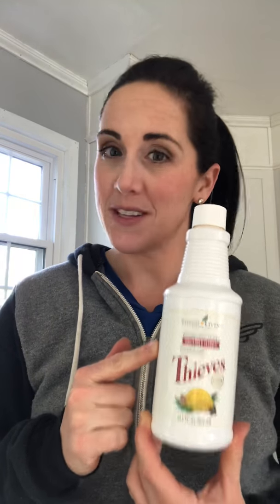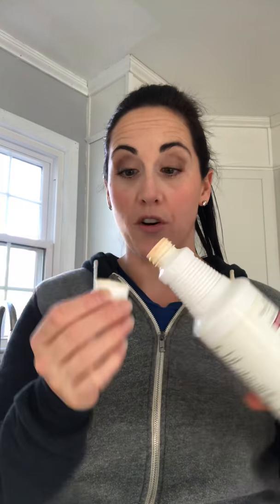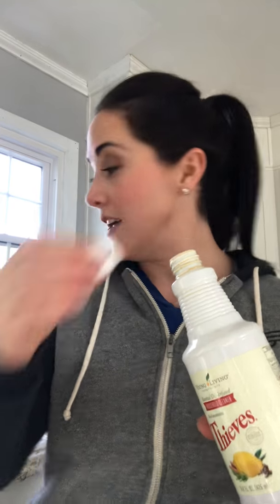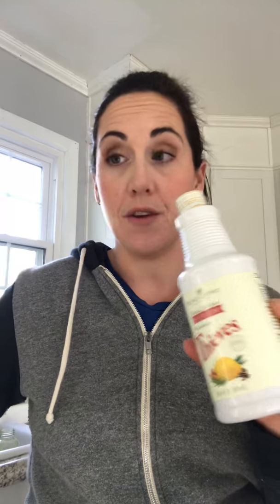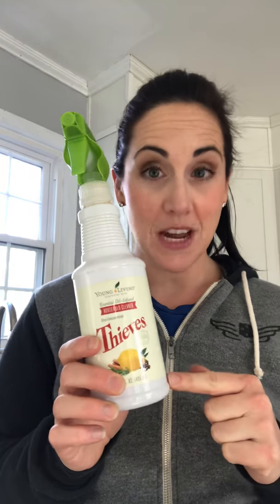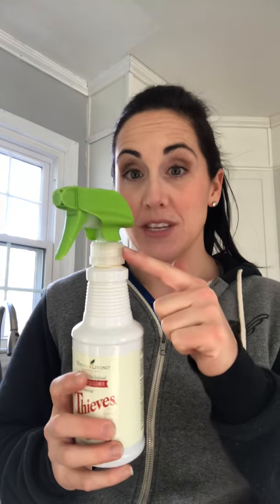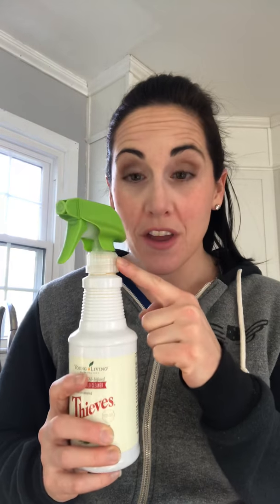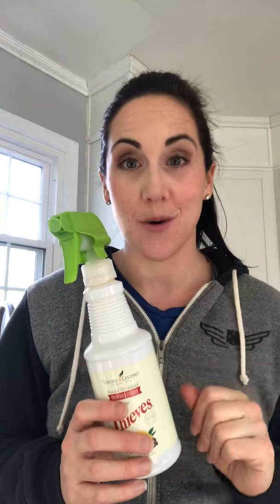Thieves Household Cleaner DOES fit into your budget!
A quick overview on how I use & dilute Thieves Household Cleaner, and why it fits *everyone’s* budget.

For real.